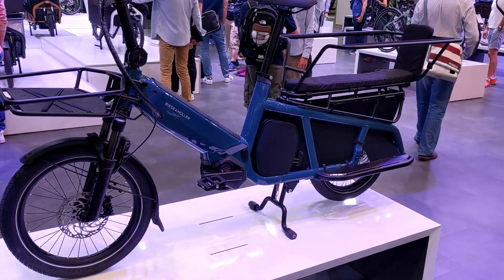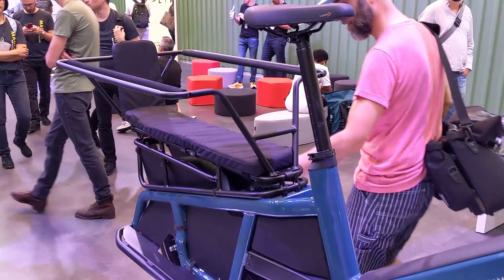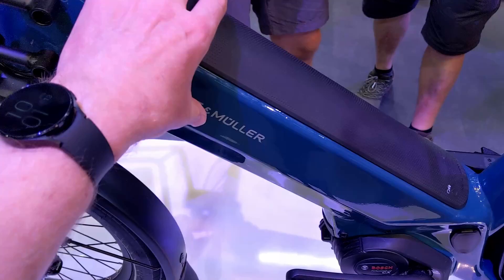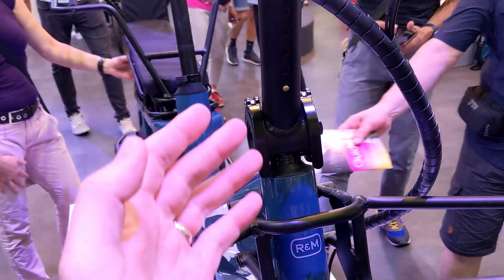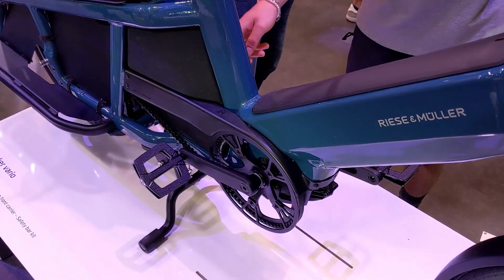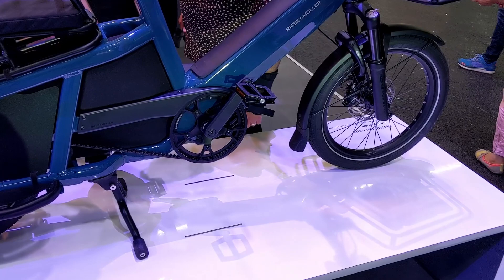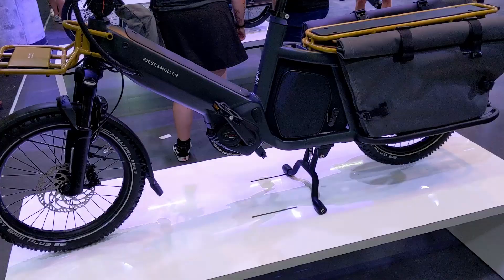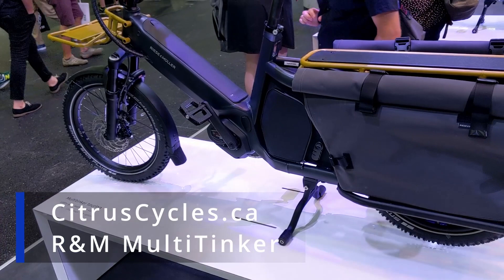R&M MultiTinker Compact Cargo eBike Eurobike Preview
Preview of R&M's MultiTinker compact cargo eBike by Citrus Cycles.  Once the MultiTinker is available in Canada we will do an in-depth review, including a ride test.   For the detailed specs including pricing in Canada

Located in Chemainus, BC on Vancouver Island, Citrus Cycles specializes in eBikes and eTrikes.  For details specs and in-depth videos, including a ride test

Citrus Cycles ships the R&M MultiTinker fully assembled anywhere in Canada.  We offer test rides of the cargo eBikes, including the MultiChargerat our store.  If you are outside of Canada, please contact your local R&M dealer directly with any questions you may have.